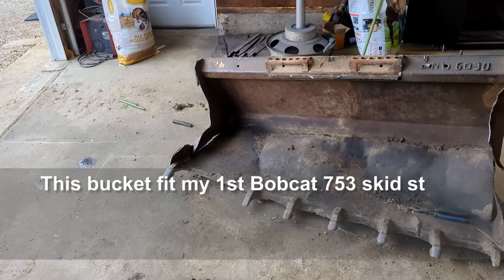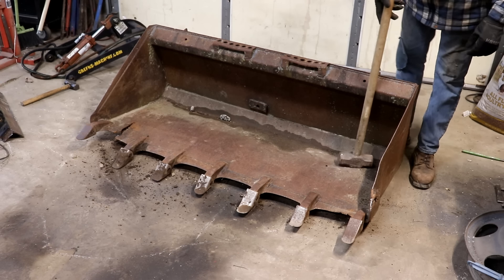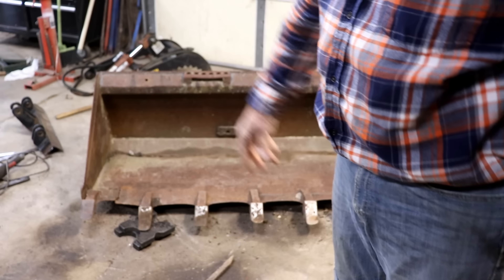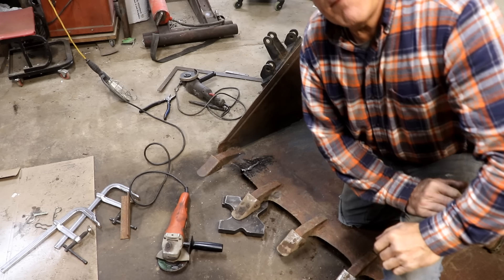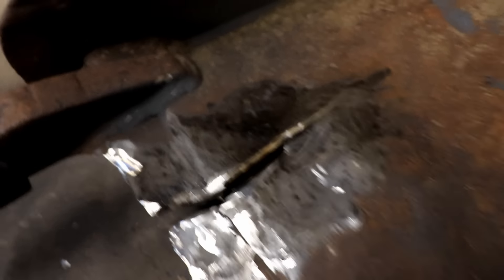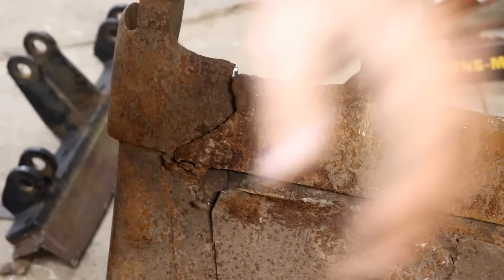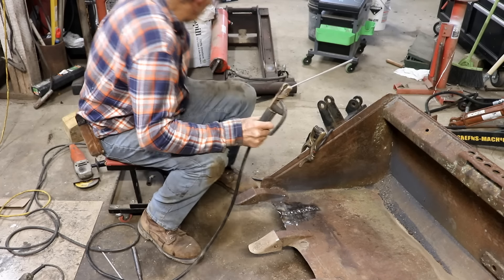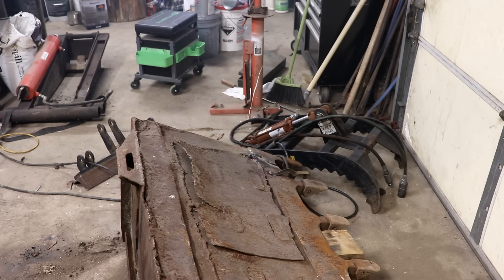681 RSW Grapple Bucket ReBuild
Come along and see how a skid steer grapple bucket is made.